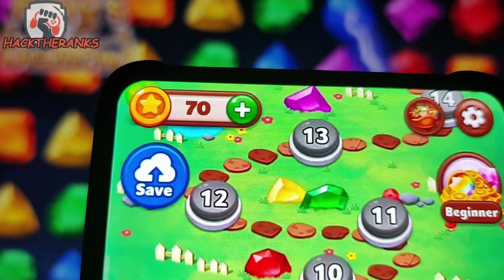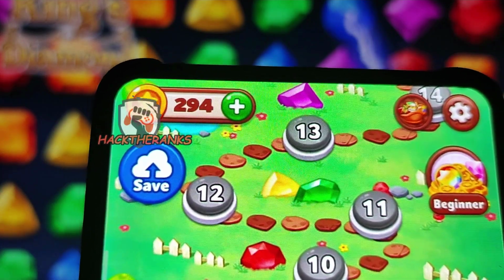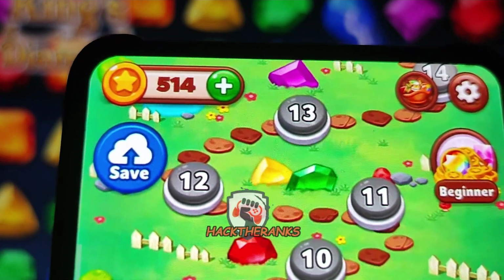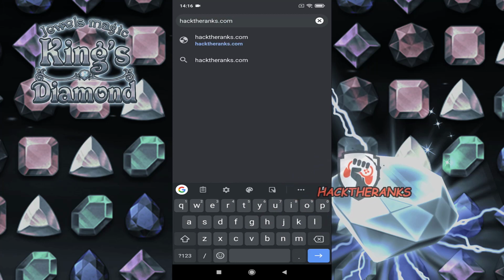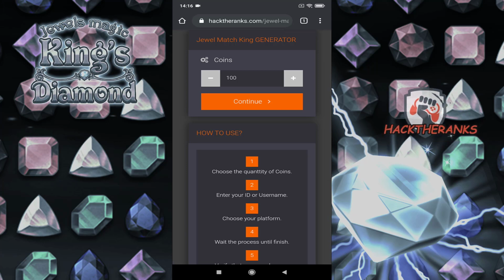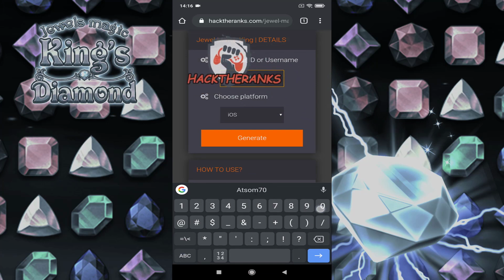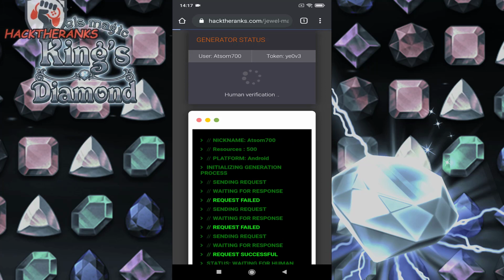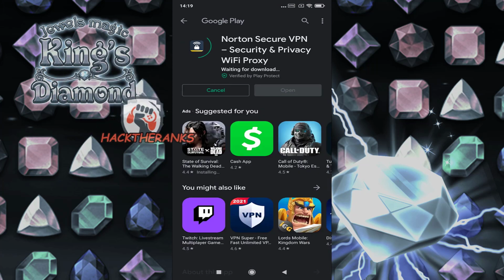💥 How To Hack Jewel Match King 2023 ✅ Easy Tips To Get Coins Without Ban 🔥 iOS and Android 💥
💥 How To Hack Jewel Match King 2023 ✅ Easy Tips To Get Coins Without Ban 🔥 Working on iOS and Android 💥

Hi there Mobile Gamers! Today In this short tutorial we are show you working method how to Hack Jewel Match King. This Jewel Match King Cheats  works on mobile devices with the Adroid and IOS. Using this method anyone can easily get Unlimited of Coins and also massively improve gaming experience. Everything you require to do is stick to our video guide. Hev Fun!

How to hack Jewel Match King? It is very easy, if you follow these tips, you'll be able to do it in just a minutes.
Jewel Match King MOD APK is developed by the best coder, This Jewel Match King hack has been used by hundreds of beta tester now and we received great reviews froom them.